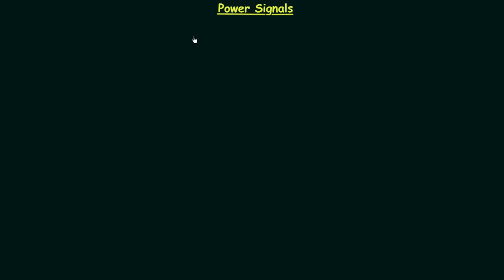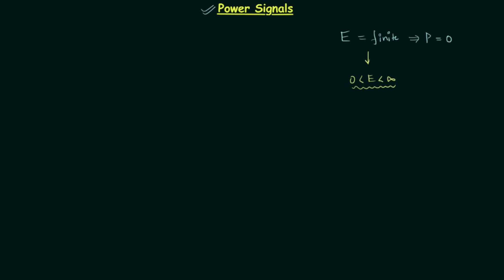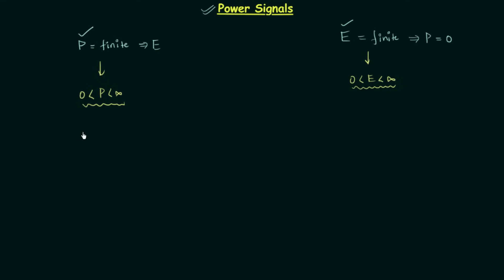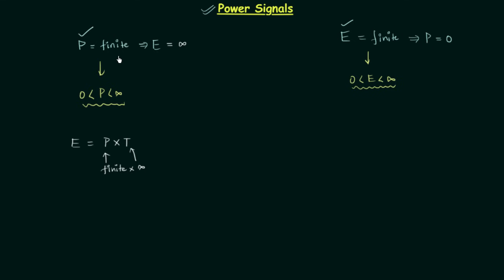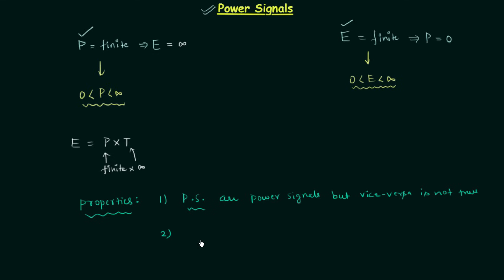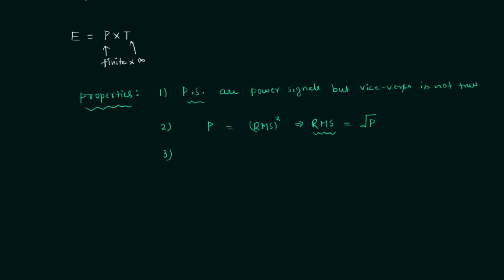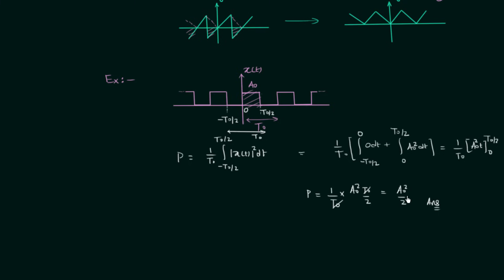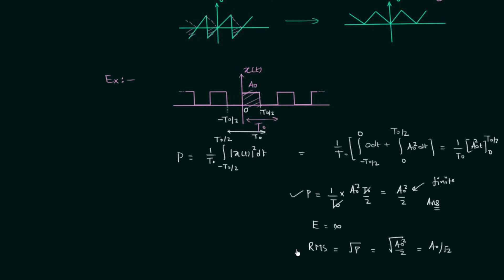Power Signals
Signal and System: Power Signals
Topics Discussed:
1. The condition for a signal to be a power signal.
2. Revision of energy signals.
3. Why total energy is infinite when average power is finite?
4. Properties of power signals.
5. The relation between average power and RMS value.
6. Calculation of average power and RMS value.
7. Homework problem on power calculation of a continuous-time signal.